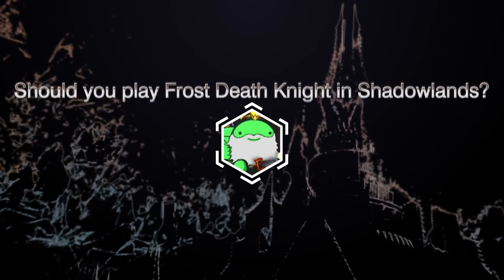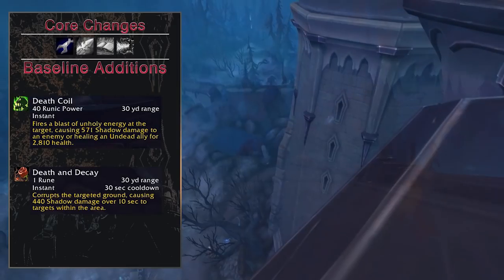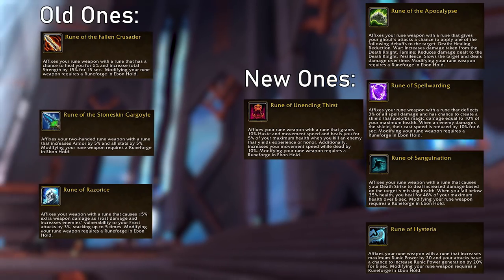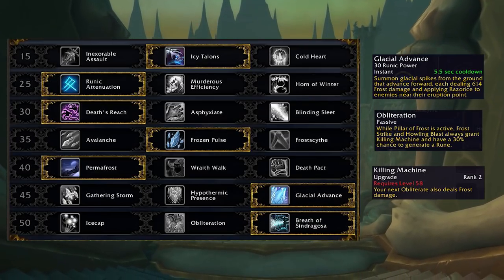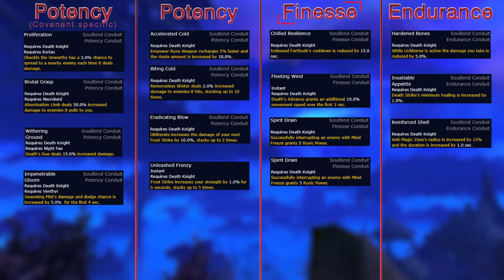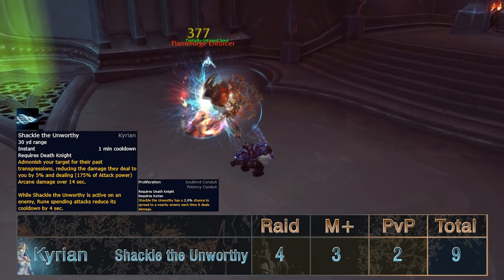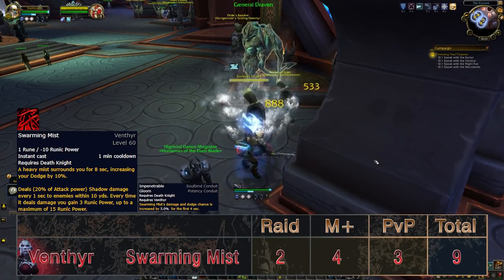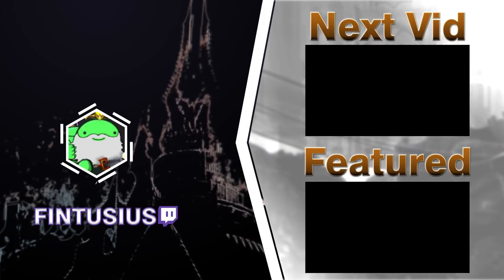Should You Main a Frost Death Knight in Shadowlands? Full PvP & PvE Review + Covenant Tier List/Tmog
The Answer is : If you enjoyed playing a Frost Death Knight in Legion and missed playing with a 2hander, you’re gonna love it in the Shadowlands, as everything is just bigger and better.

Hello there, I'm Fintusius, (apparently a high end (paladin) PvP and PvE player) and welcome to my review of the Frost Death Knight in Shadowlands, which covers all of the Shadowlands end game progression systems which are Legendaries & Conduits with a bonus covenant ability tier list and transmog sets you will be able to obtain.
Hopefully this video will be enough for you to decide whether or not you would like to play a Frost Death Knight in Shadowlands. (Keep in mind everything remains subjective and isn’t 100% final).

00:00 Intro
00:45 Core Changes
07:21 Legendaries
08:16 Conduits
09:19 Covenant Ability Tier List
13:46 The Result&Transmogs

Compositions and sound effects done by Bartek "Hefek" Miler, you can listen to the full soundtrack

If you want to support what I do (and gain perks while doing so) you can do it over